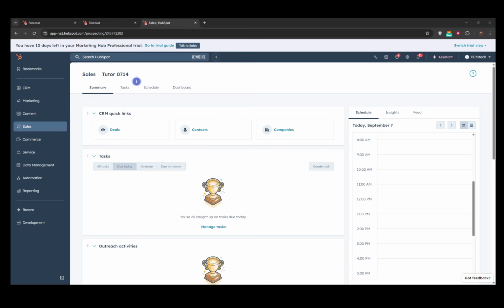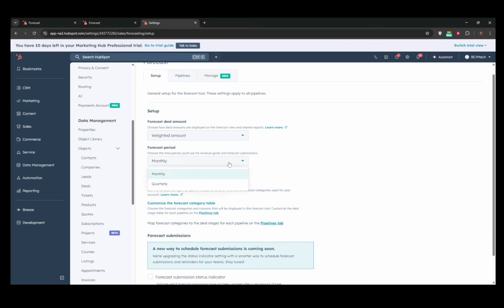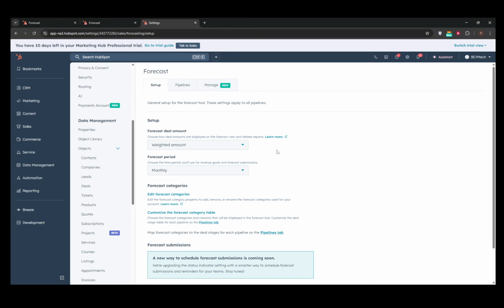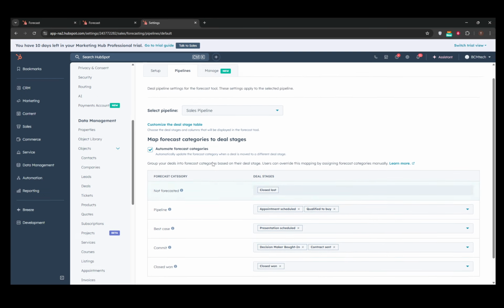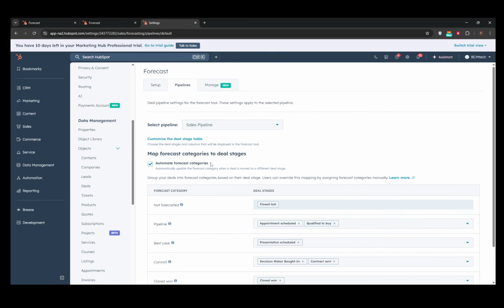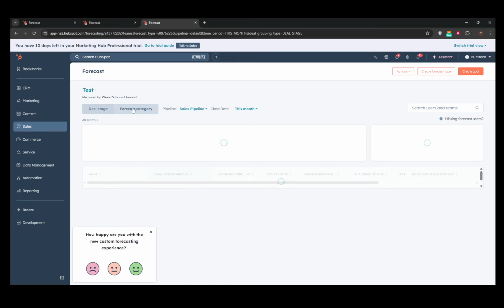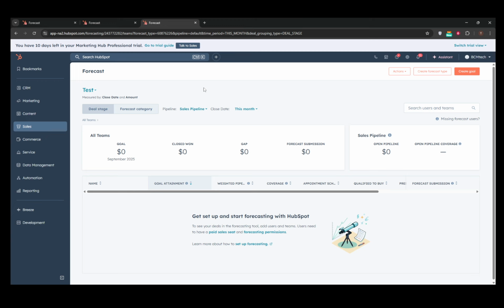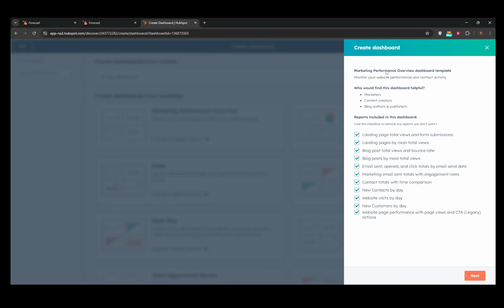How to Create a Custom Sales Forecasting Dashboard in HubSpot [2025 Tutorial]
In today’s video we are covering: how to create a custom sales forecasting dashboard in HubSpot, HubSpot sales analytics tutorial, HubSpot 2025 guide, how to visualize sales pipeline data, HubSpot CRM reporting and dashboards, how to track deals and revenue forecasts, HubSpot custom reporting tips, HubSpot sales performance monitoring, HubSpot dashboard customization, HubSpot advanced reporting for sales teams, HubSpot beginners walkthrough, HubSpot forecast accuracy improvement, HubSpot KPIs tracking, HubSpot data-driven sales strategy, HubSpot CRM dashboard setup step-by-step.